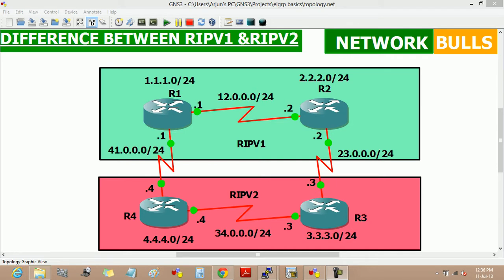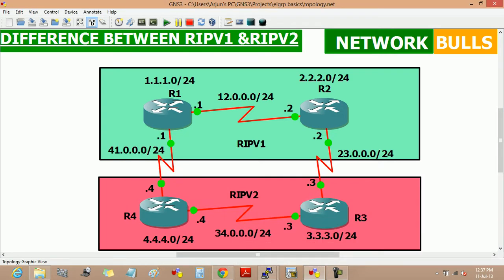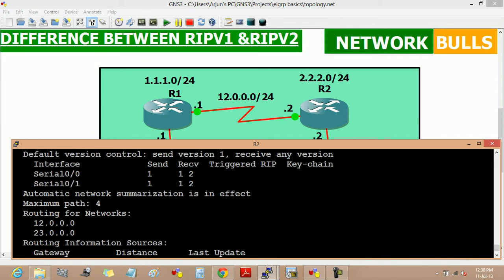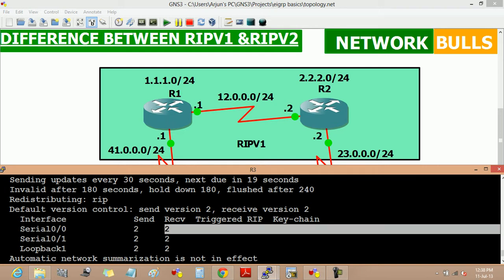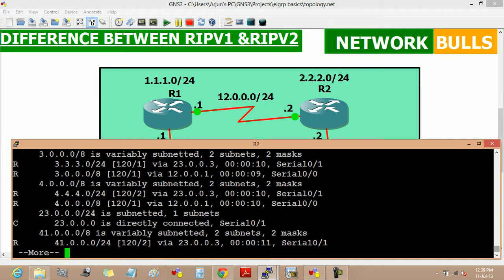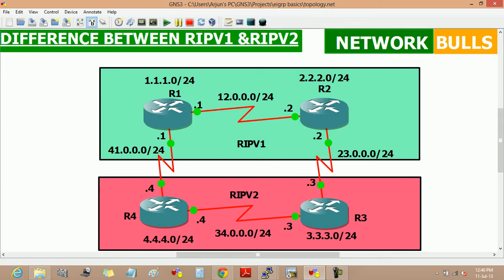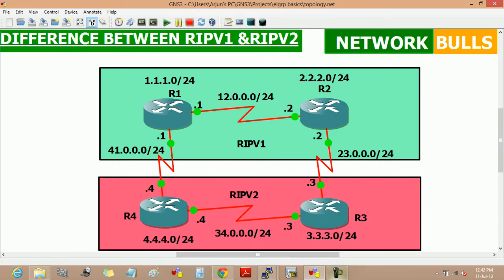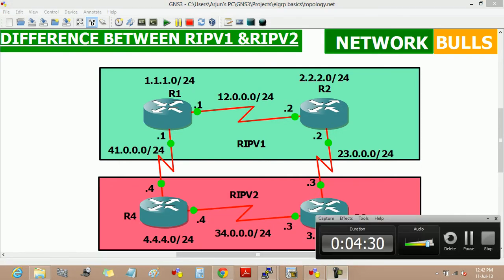DIFFFERNCE BETWEEN RIPV1 AND RIPV2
DIFFFERNCE BETWEEN RIPV1 AND RIPV2 in Networking.